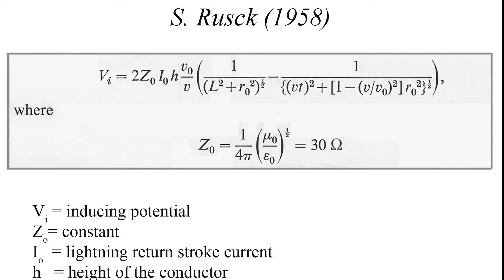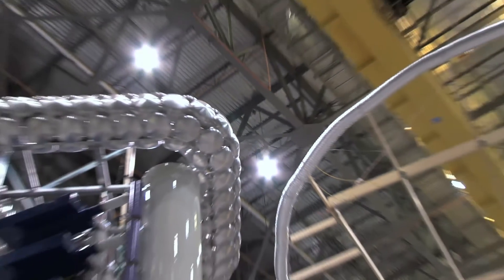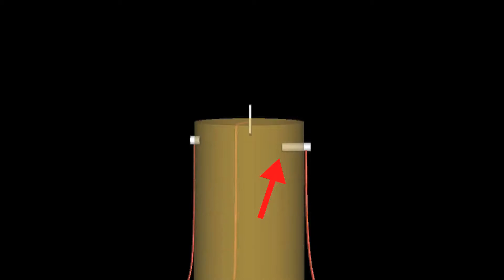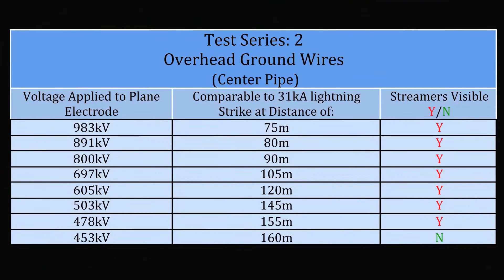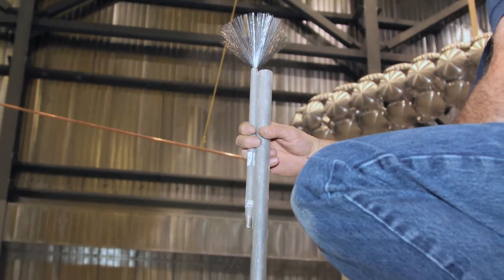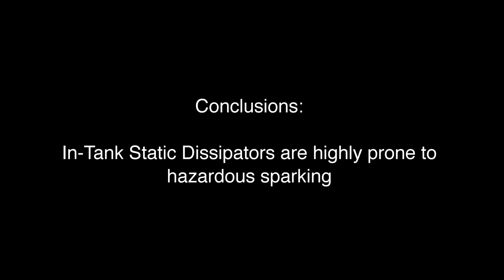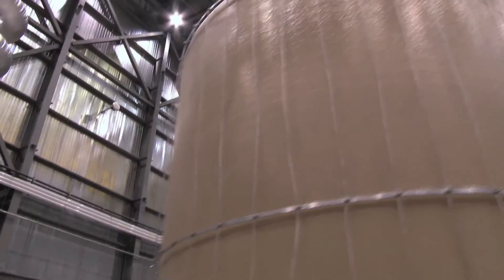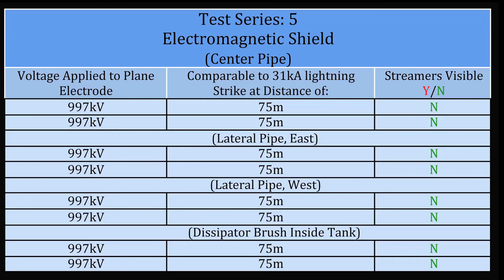HV Tests on Lightning Protection for Fiberglass Tanks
High Voltage Laboratory Validation of Lightning Protection Methods for Fiberglass Tanks used in the Oil & Gas Industry, particularly at saltwater disposal sites